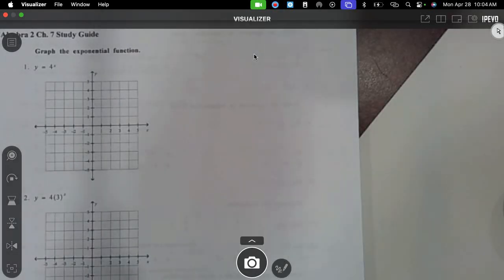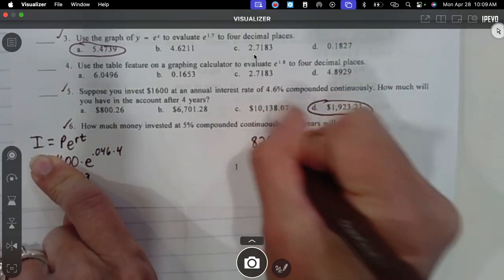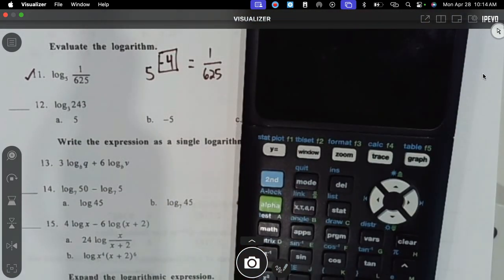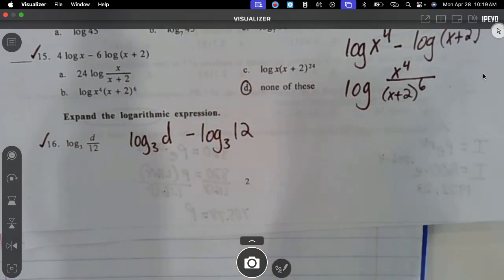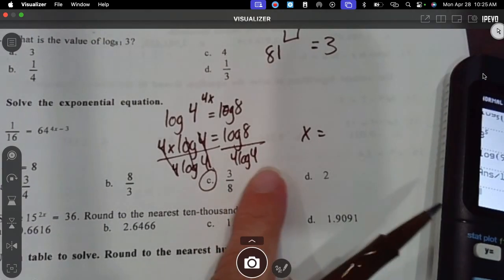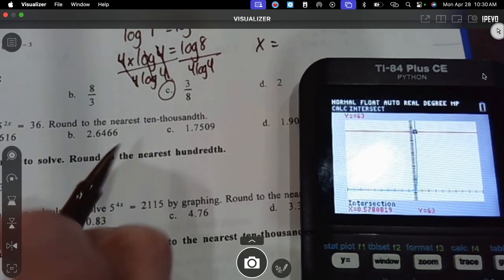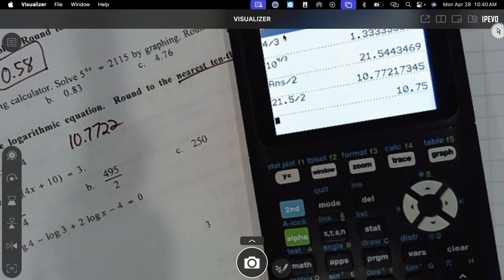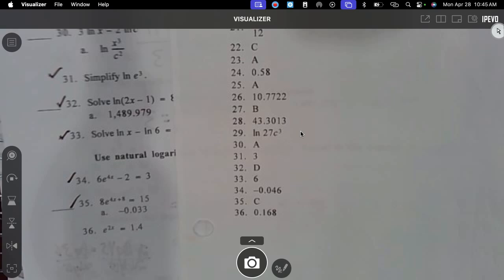alg 2 Ch 7 SG